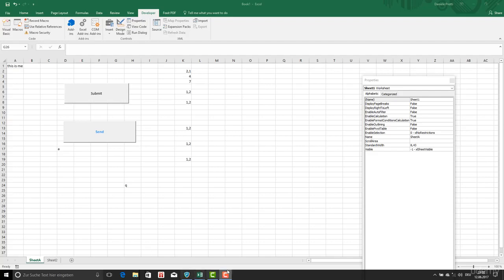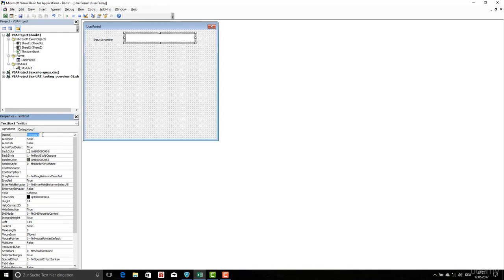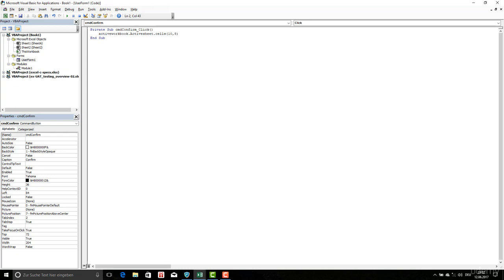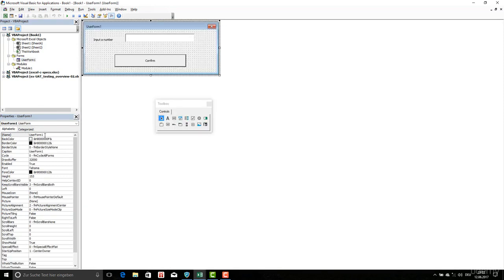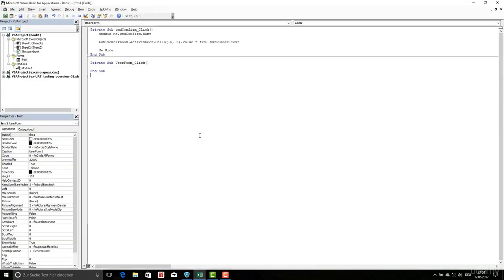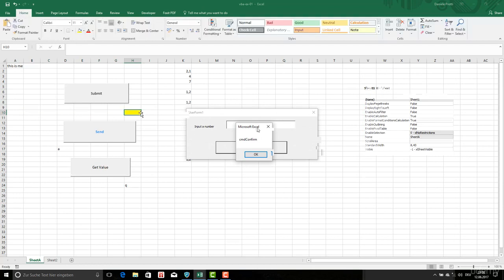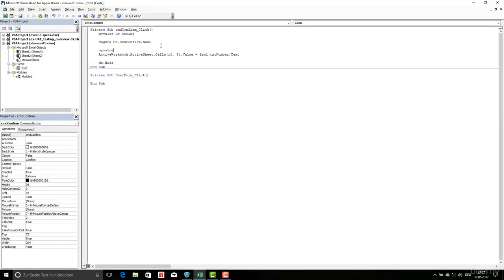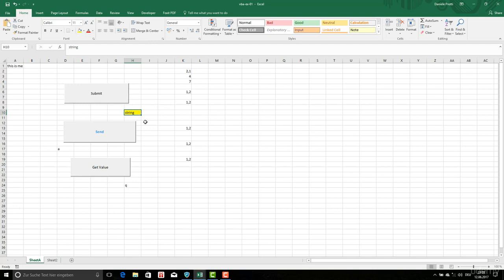UserForms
3- 𝗟𝗲𝗮𝗿𝗻 𝗘𝘃𝗲𝗿𝘆𝘁𝗵𝗶𝗻𝗴 𝗬𝗼𝘂 𝗡𝗲𝗲𝗱 𝘁𝗼 𝗞𝗻𝗼𝘄 𝗮𝗯𝗼𝘂𝘁 𝗘𝘅𝗰𝗲𝗹
7- 𝗧𝗵𝗲 𝘀𝗲𝗰𝗿𝗲𝘁𝘀 𝘁𝗼 𝗴𝗲𝗻𝗲𝗿𝗮𝘁𝗲 𝘁𝗵𝗲 𝗺𝗼𝘀𝘁 𝗮𝘂𝘁𝗼𝗺𝗮𝘁𝗲𝗱 𝗘𝘅𝗰𝗲𝗹 𝗗𝗮𝘀𝗵𝗯𝗼𝗮𝗿𝗱𝘀